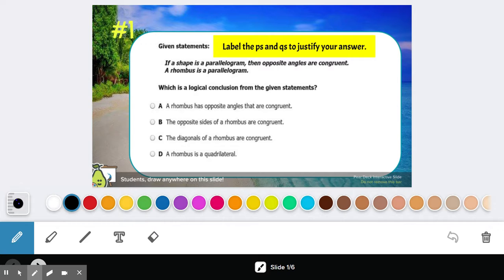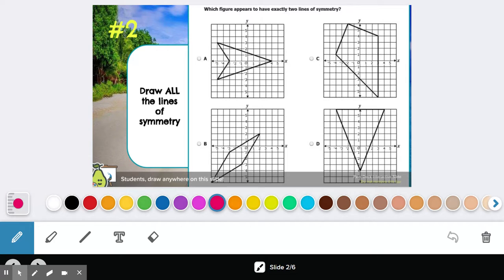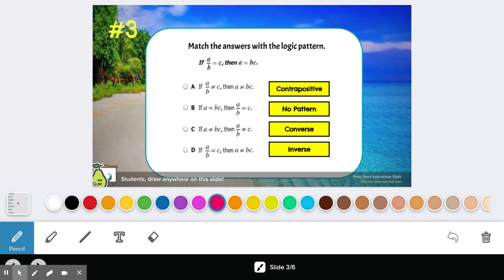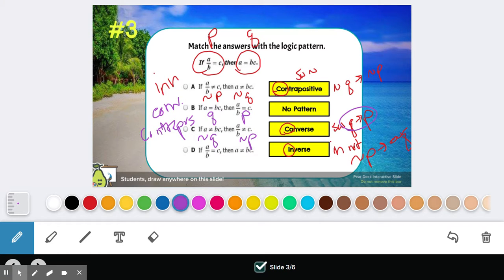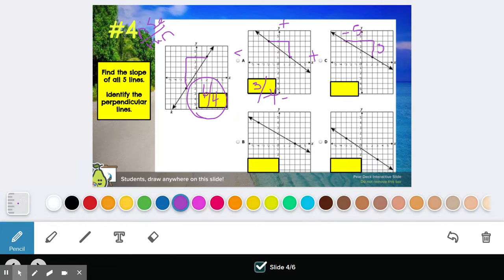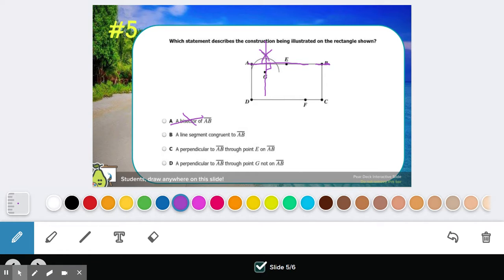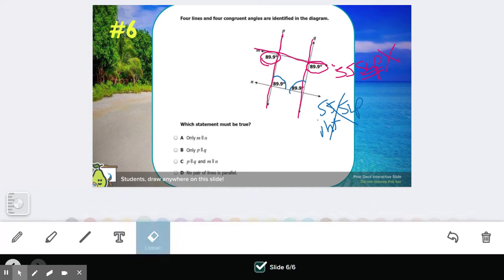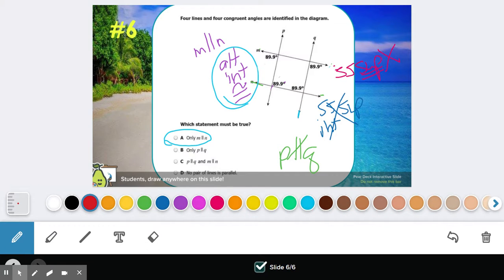12/1 Warm Up